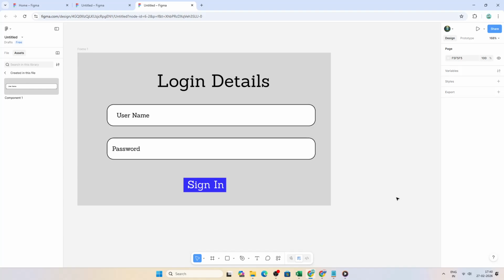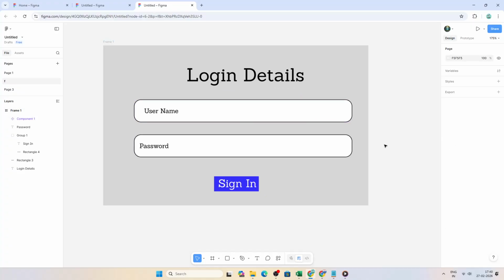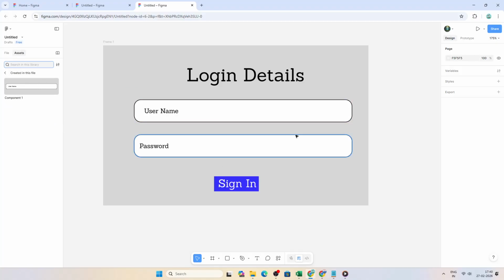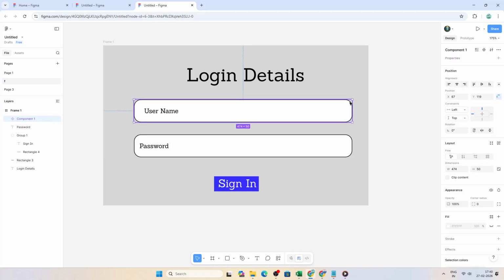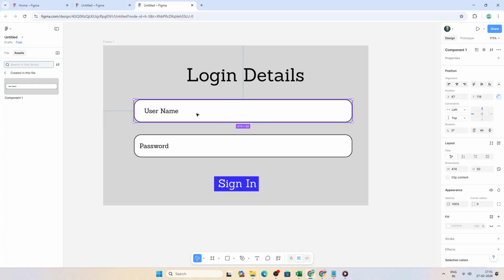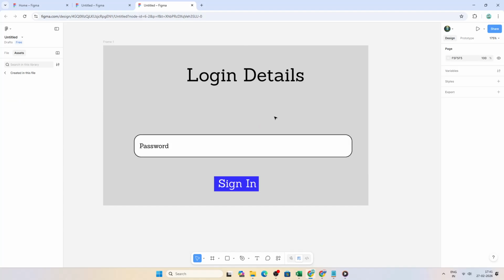How To Remove Component Figma Delete A Component In Figma (Step By Step)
Learn how to remove component Figma elements and delete a component in Figma with this quick and easy tutorial. If you are looking for the best way to manage your design system and delete main components, this video is for you.